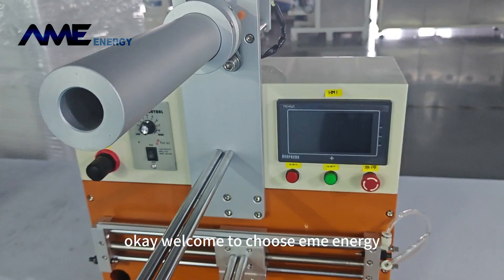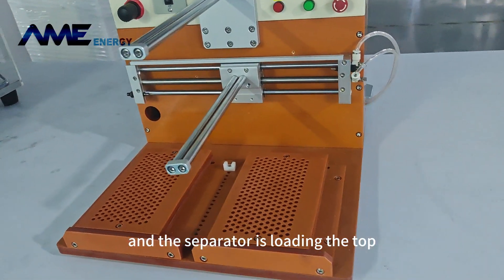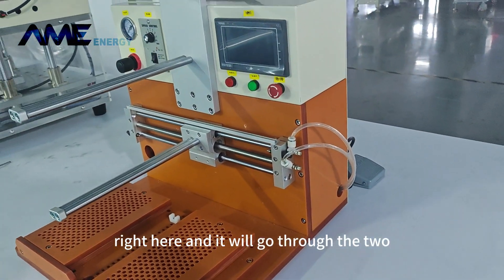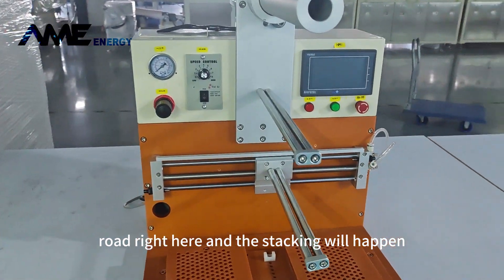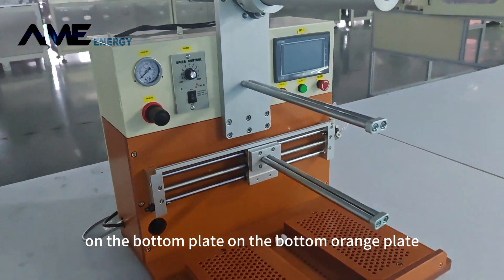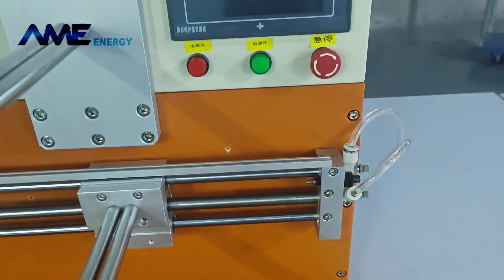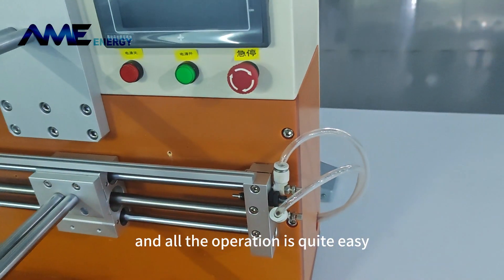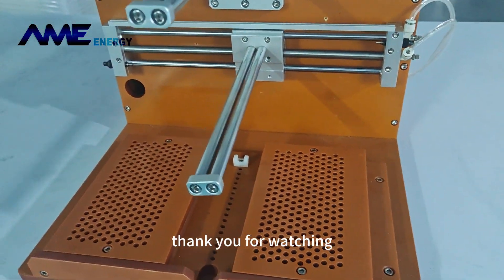Lab small stacking Machine